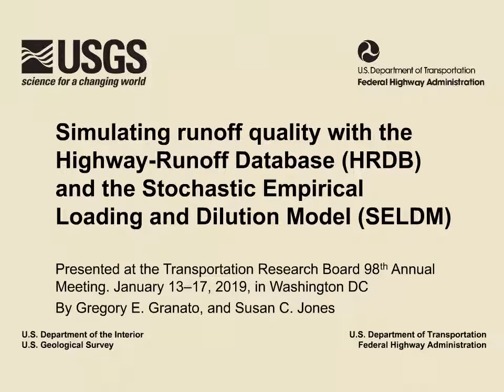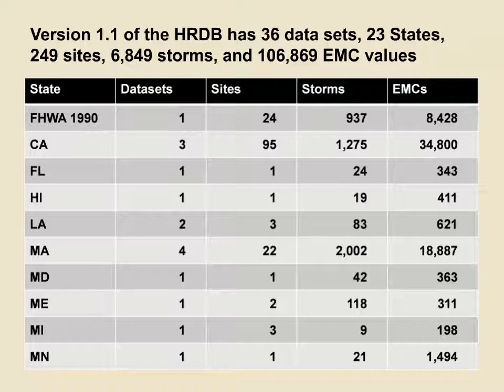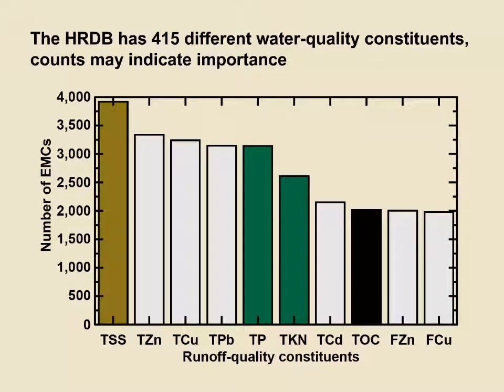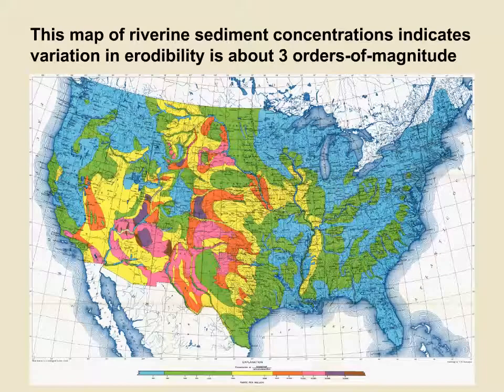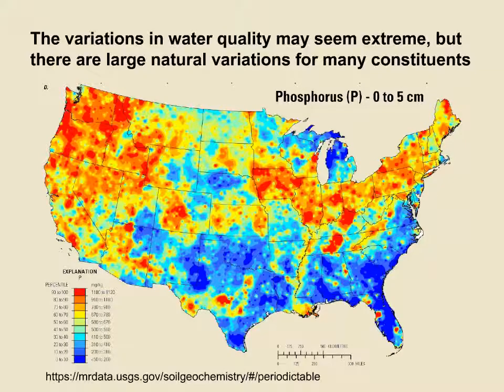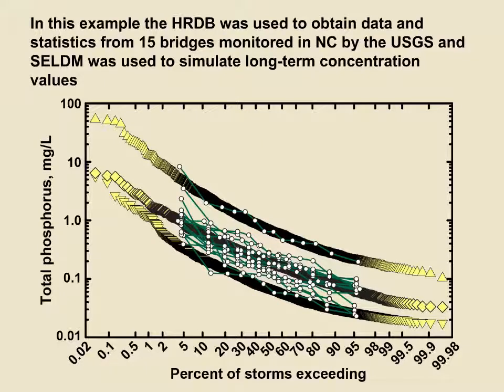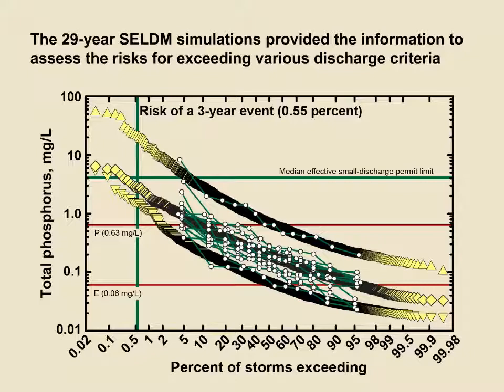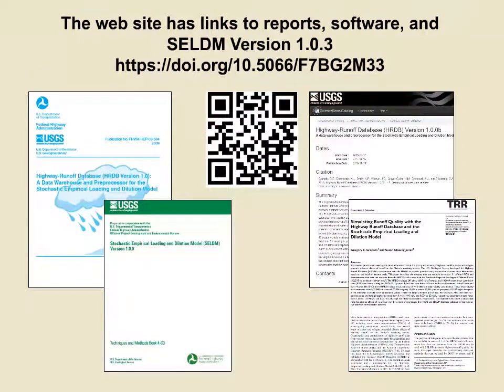Simulating runoff quality with the HRDB and the Stochastic Empirical Loading and Dilution Model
This video shows the results of an effort to assess roadway contributions to stormwater flows, concentrations, and loads by using the Highway-Runoff Database (HRDB) and the Stochastic Empirical Loading and Dilution Model (SELDM).  This video describes the data available in version 1.1 of the Highway-Runoff Database, and goes through an example analysis of total phosphorus concentrations to show how the HRDB can be used with SELDM to assess the potential risks for adverse effects of runoff on receiving waters. Version 1.1 of the HRDB has 36 data sets, 23 States, 249 sites, 6,849 storms, and 106,869 event mean concentration (EMC) values. The HRDB has 415 different water-quality constituents. The top 10 constituents include sediment, metals, nutrients, and organic carbon.
This presentation is an overview of the paper:
Granato, G.E., and Jones, S.C., 2019, Simulating runoff quality with the Highway-Runoff Database and the Stochastic Empirical Loading and Dilution Model: Transportation Research Record, Journal of the Transportation Research Board, v. 2673, no. 1, p. 136-142,

Version 1.1 of the HRDB is available here:
Granato, G.E., 2019, Highway-Runoff Database (HRDB) Version 1.1.0: U.S. Geological Survey data release,